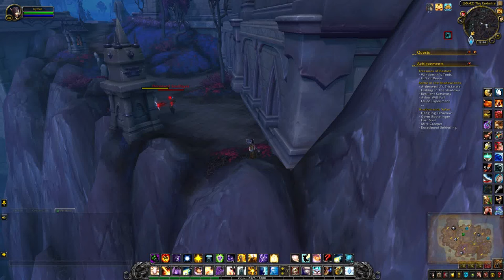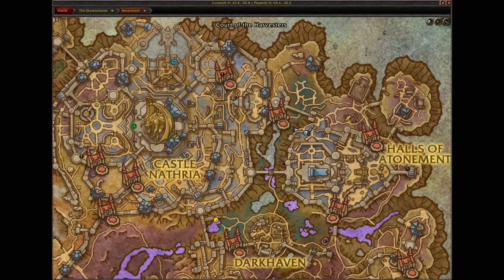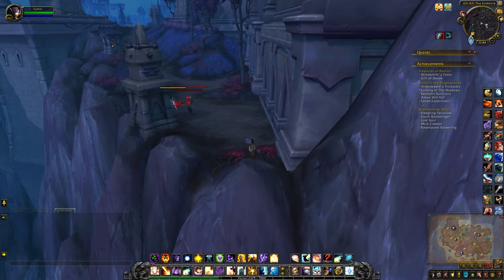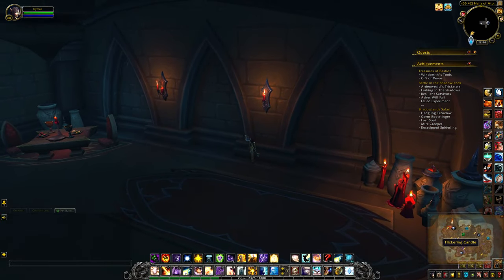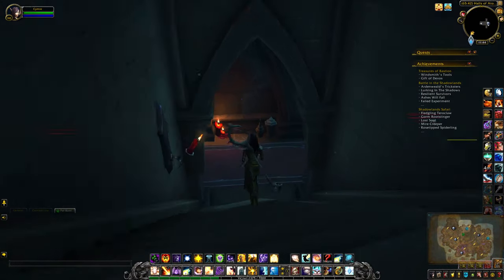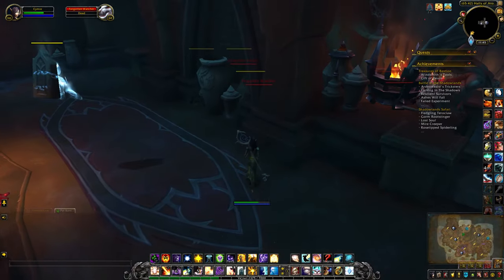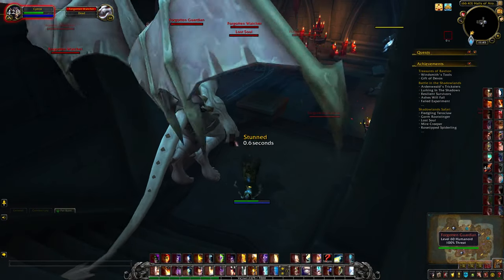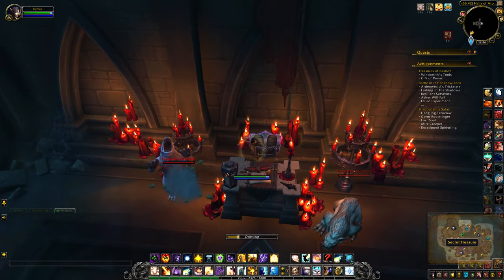Secret Treasure (Halls of Atonement - Endmire) - Revendreth Treasure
This Secret Treasure (66, 42) is located on The Endmire side of the Halls of Atonement. The object is more subtle than a few of the others. The chest has a chance to contain the Burdened Soul pet.